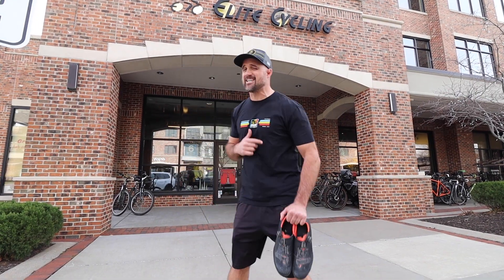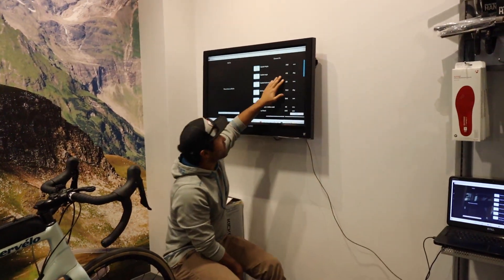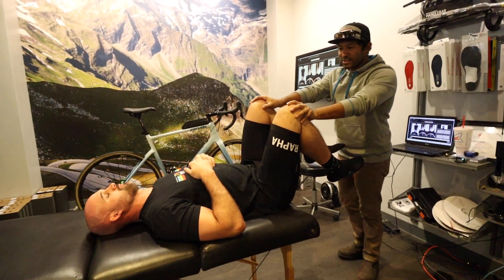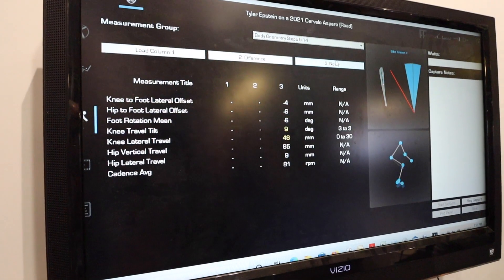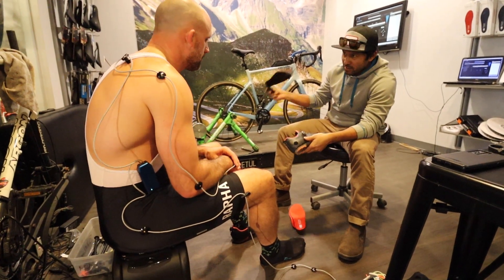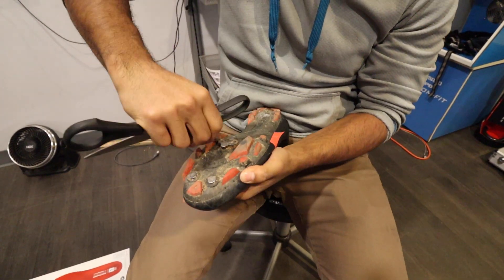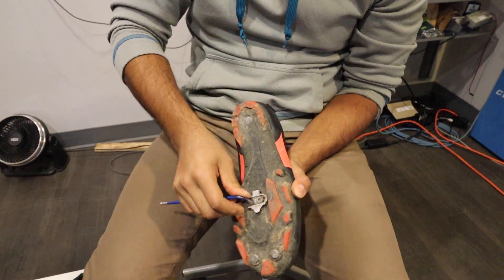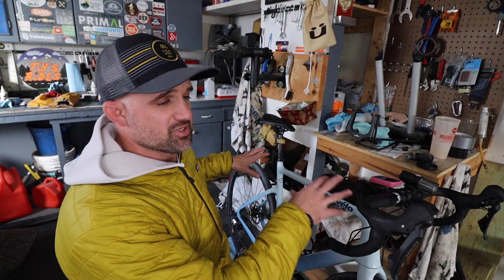I got a professional bike fit at Elite Cycling in Leawood, Kansas!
I thought this bike felt pretty good before the fit but after getting the fit I can honestly say it fits like a glove.  I was blown away by the whole fitting process.  The technology they have in the fit room at Elite is top of the line and Del is truly a master of his craft.  I really appreciated his attention to detail and the time he took to explain each part of the process so it was easy for me to understand.  Even if you feel like your bike fits good, I believe it could probably fit that much better after a fit.